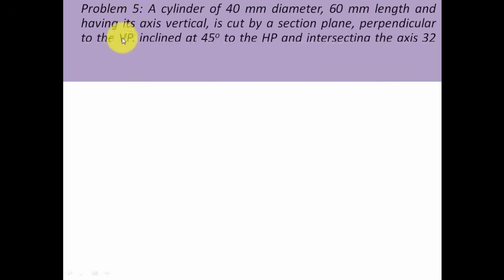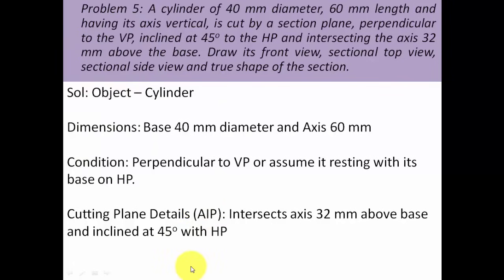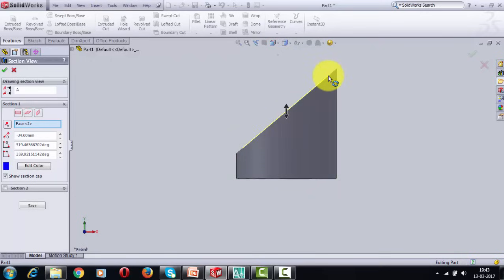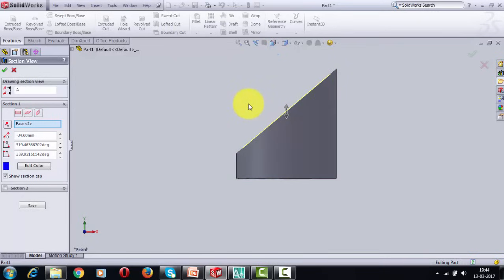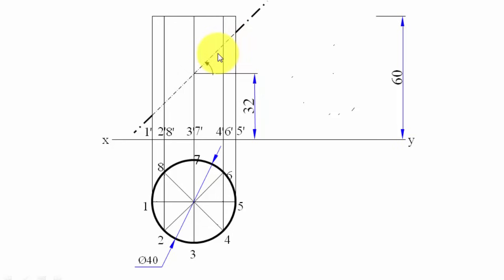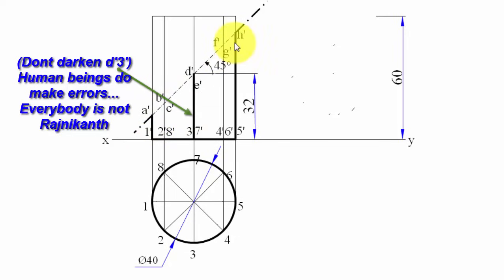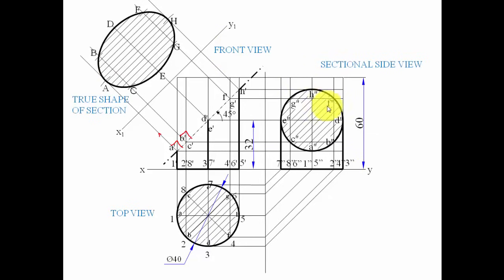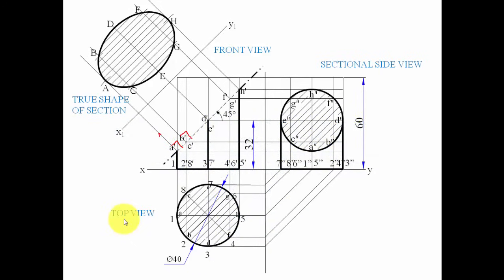SECTION OF SOLID_CYLINDER_Problem 5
A cylinder of 40 mm diameter, 60 mm length and having its axis vertical, is cut by a section plane, perpendicular to the VP, inclined at 45o to the HP and intersecting the axis 32 mm above the base. Draw its front view, sectional top view, sectional side view and true shape of the section.